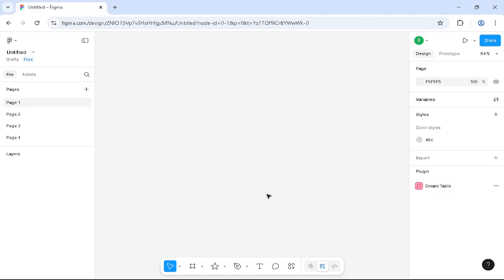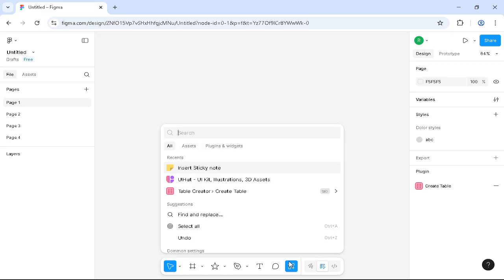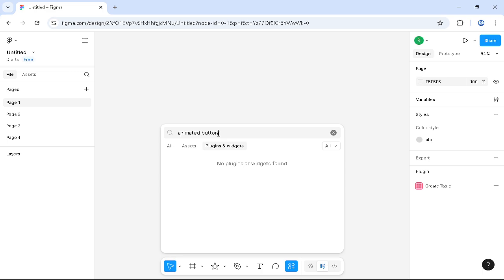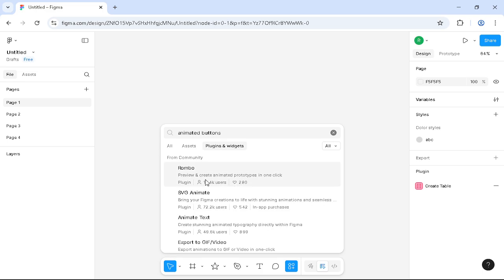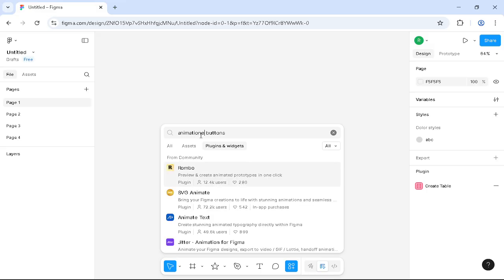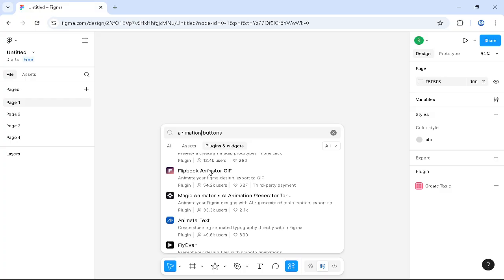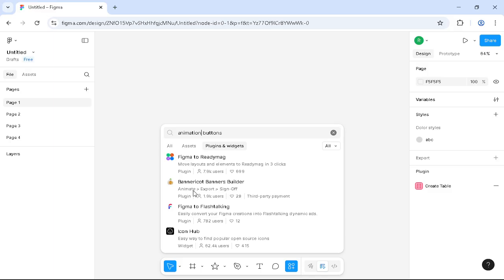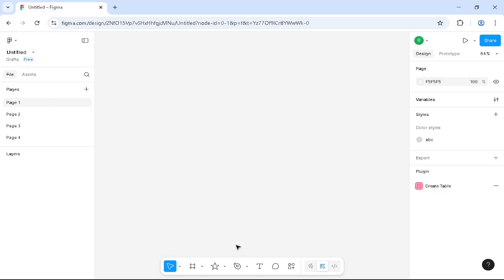How to Animate Buttons in Figma